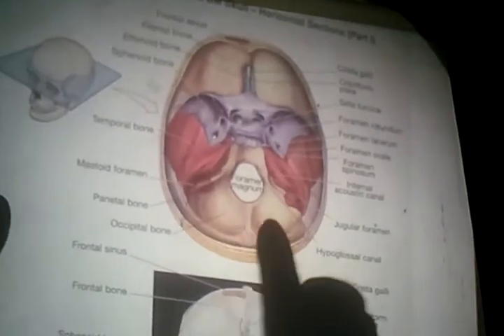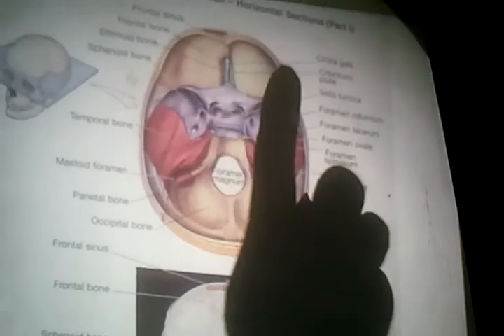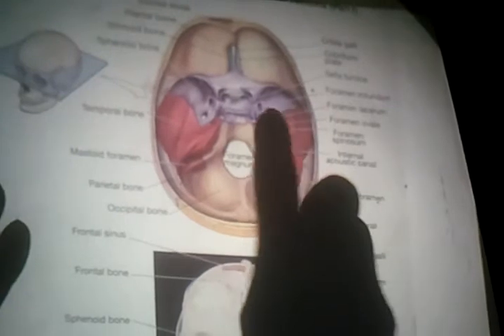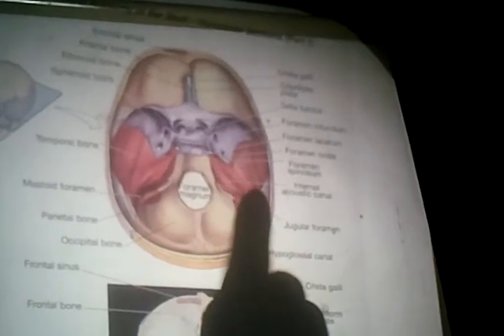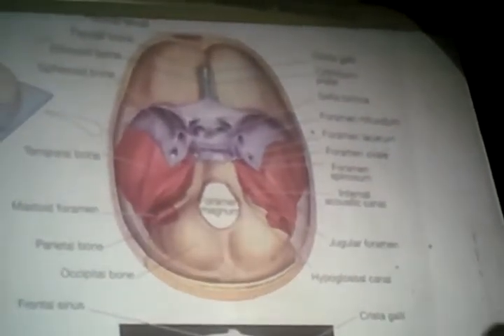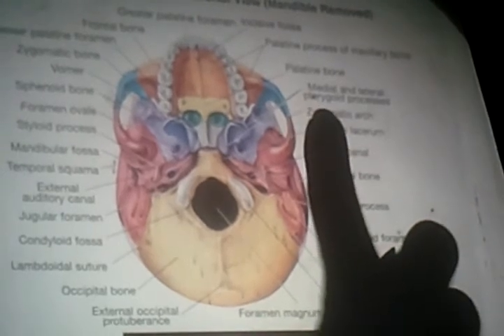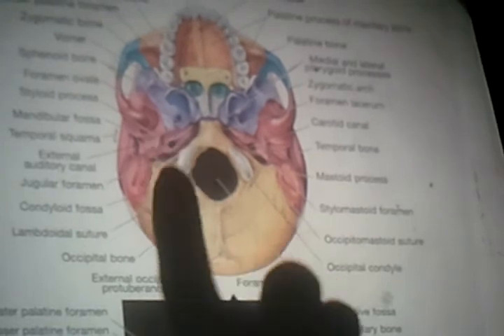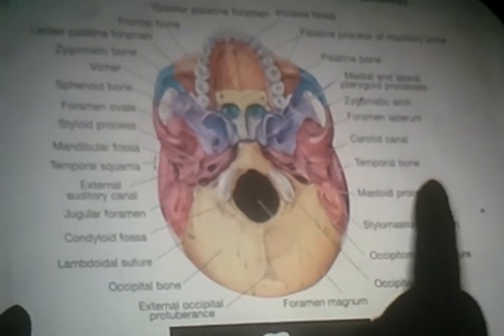Lab Overhhead Skull pt. 2